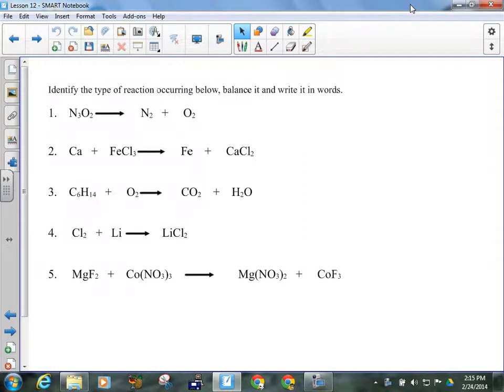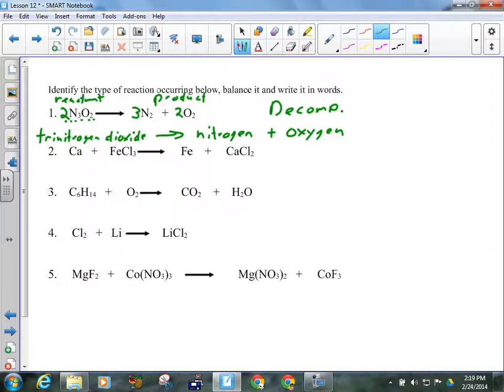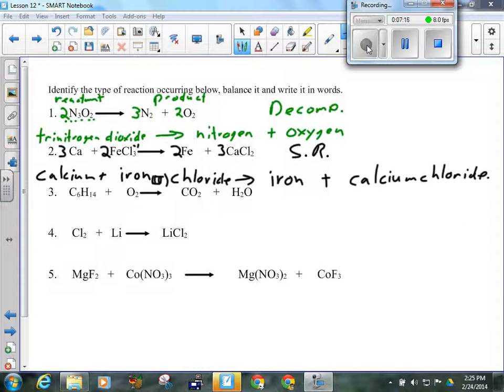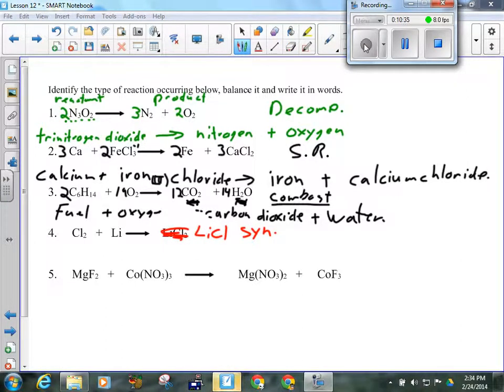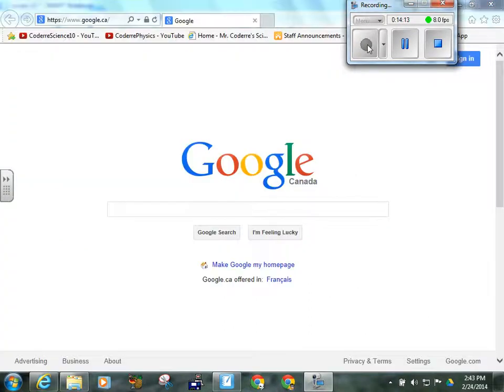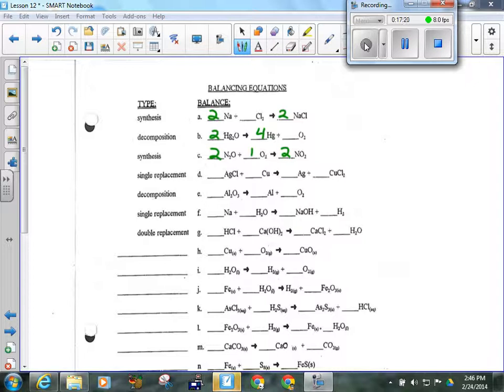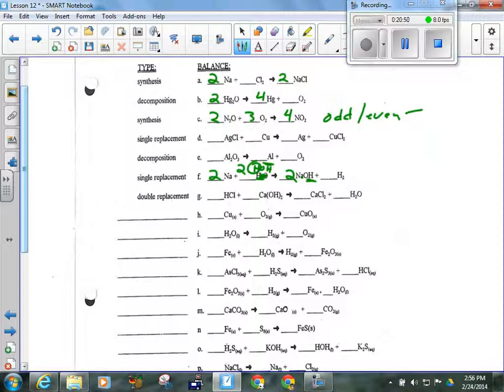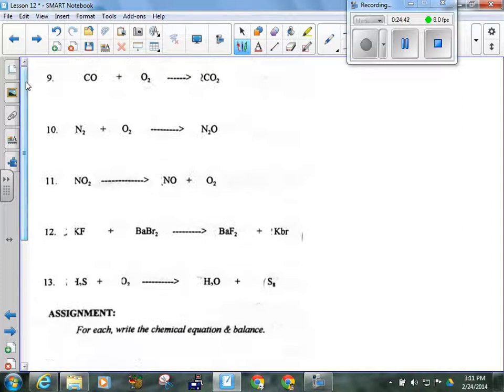Unit 1 Lesson 12 Writing Chemical Reactions Part 2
Quick review of writing and balancing reactions followed by examples from the worksheets.